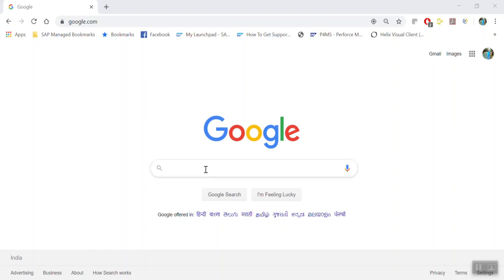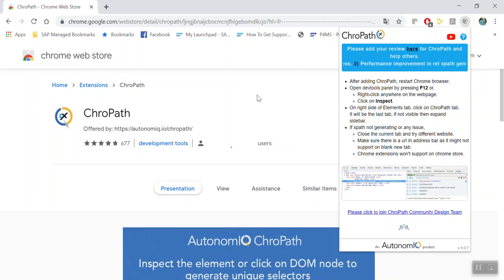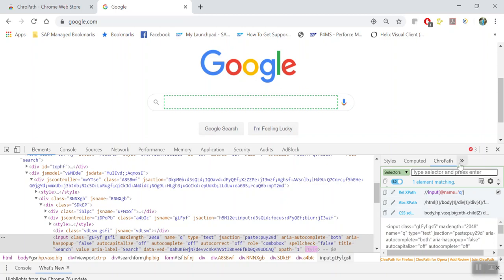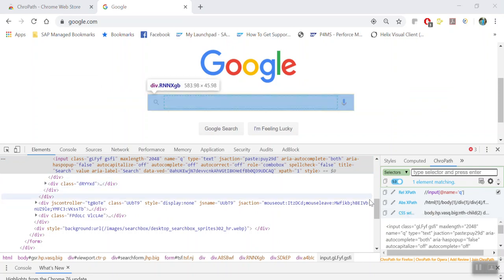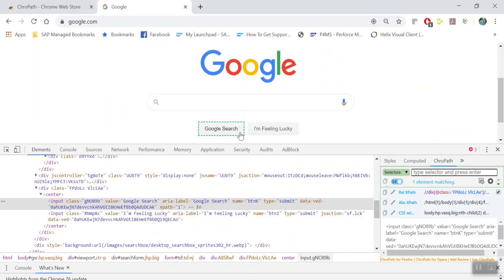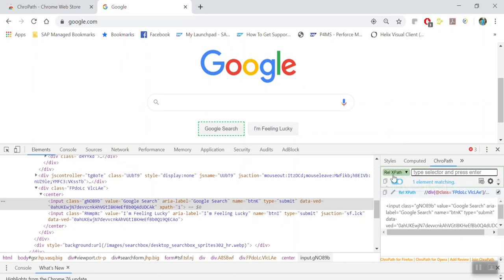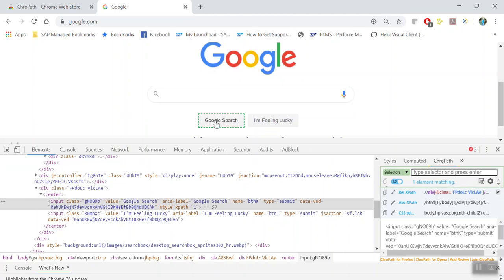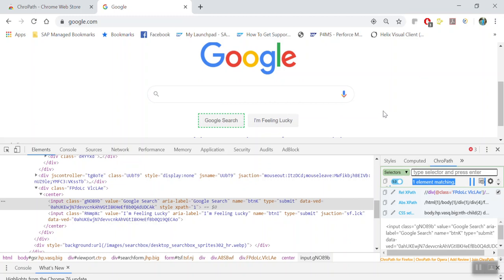20.Surprise!! Use chropath plugin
How to use chropath